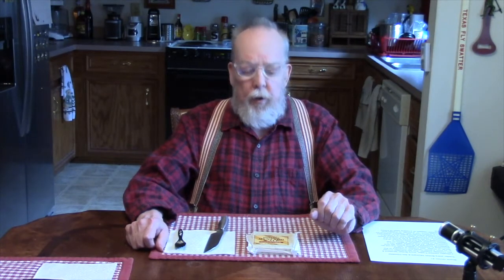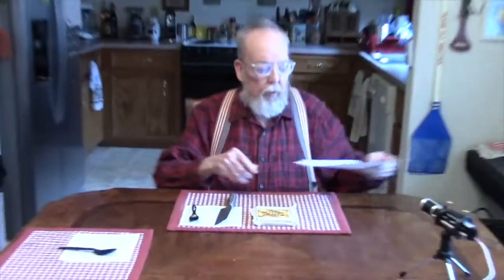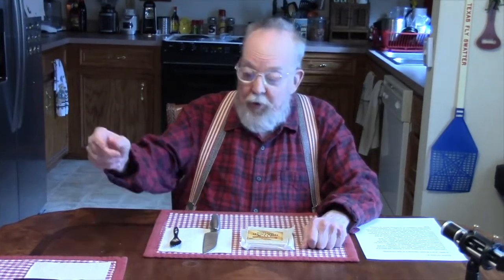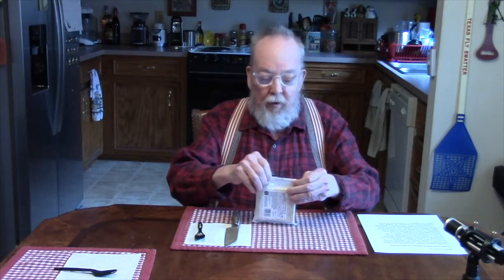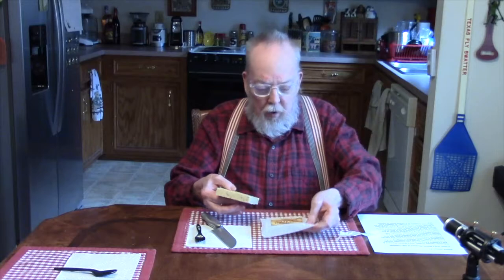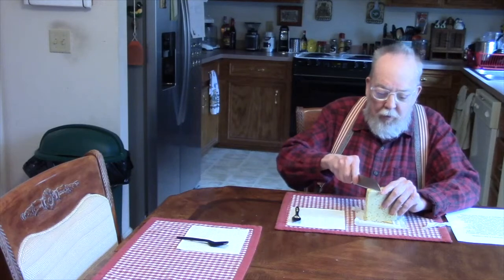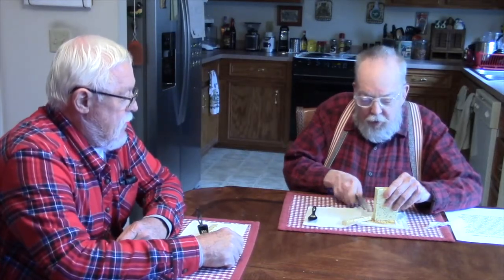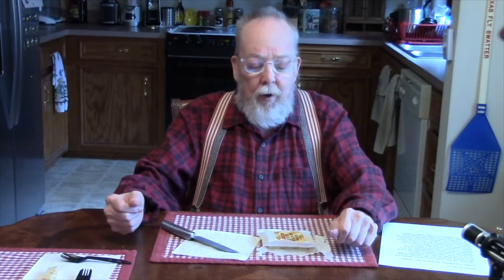Snack Food Review #7: Trader Joe’s - British Mustard & Ale Cheddar!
Officially named Trader Joe’s British Mustard & Ale Cheddar Cheese, this fab fromage comes to us from a small, family-run creamery in the South of Wales. The cheese is crafted according to Cheddar tradition, with the not-so-traditional additions of strong British ale and mustard seeds.